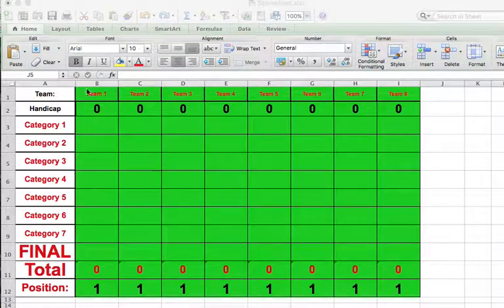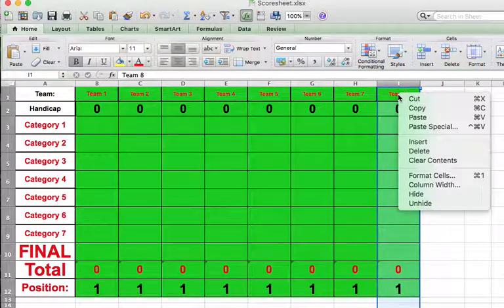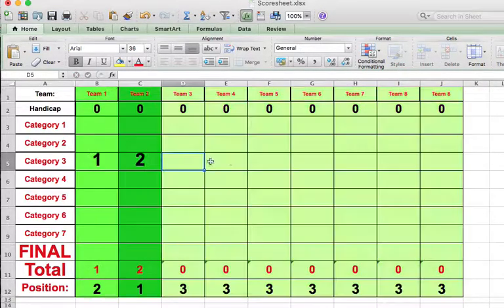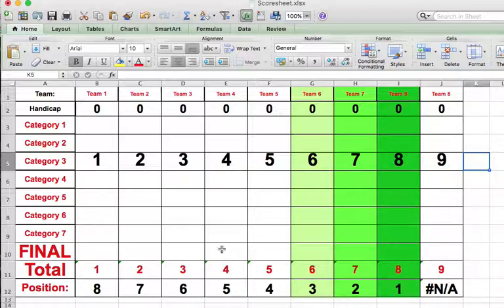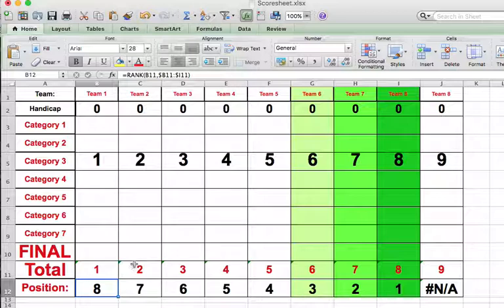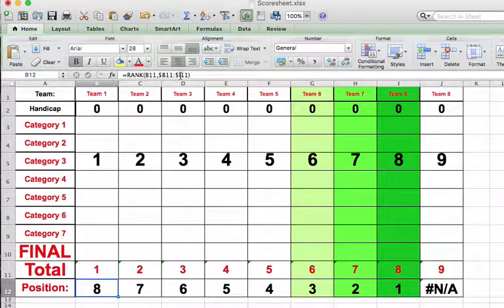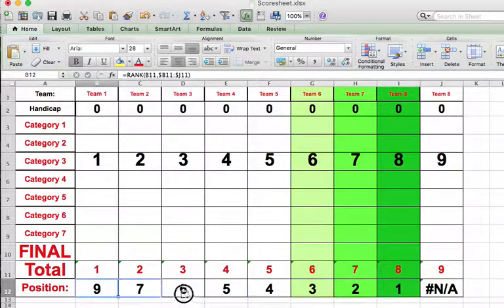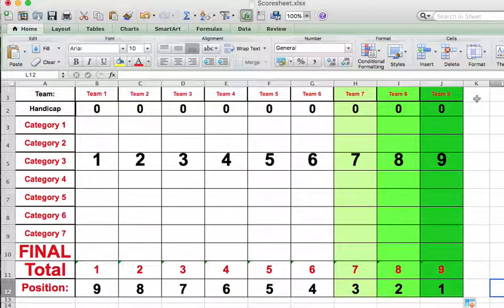Adding more teams to the Automated Trivia Night Scoresheet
This video explains how to add more teams to the Automated Trivia Night Scoresheet.